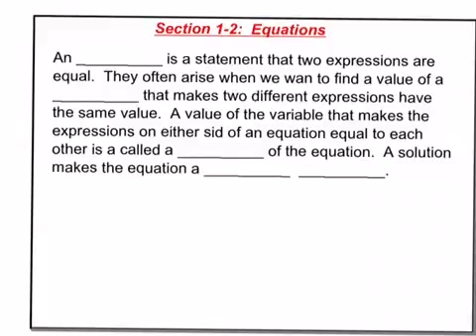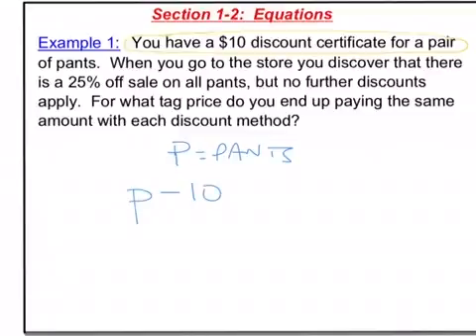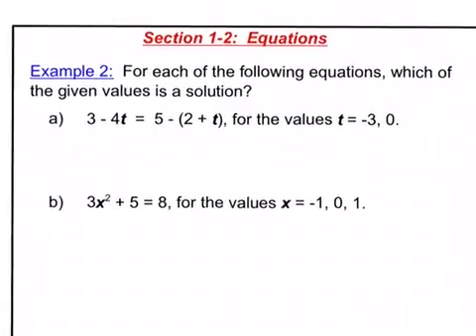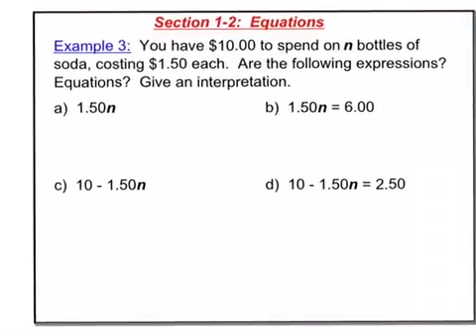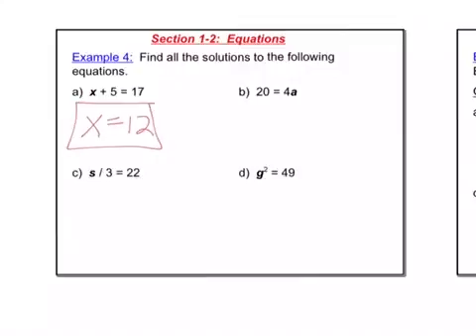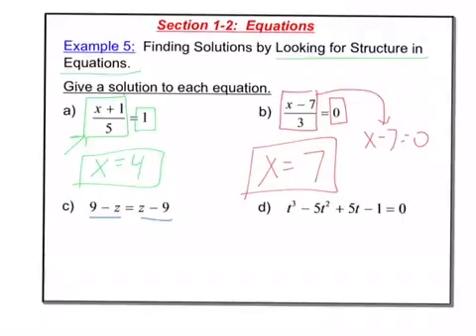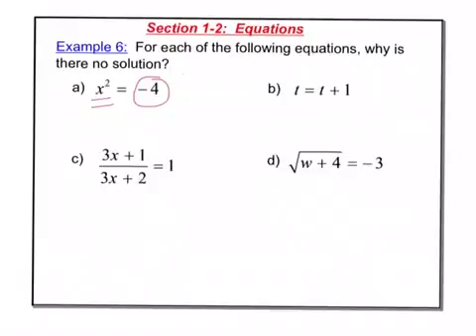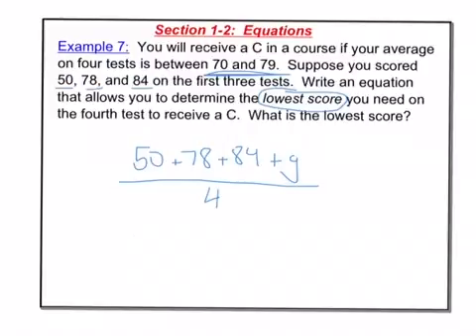Deer A2 - Section 1-2 (Part 1)